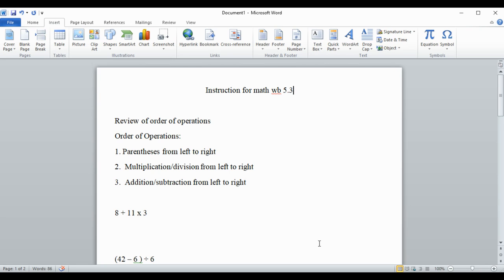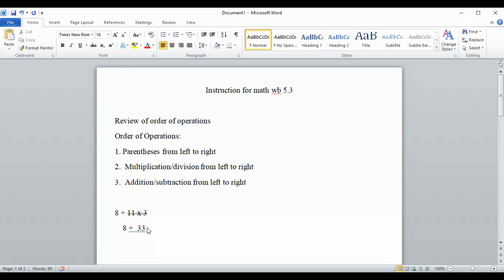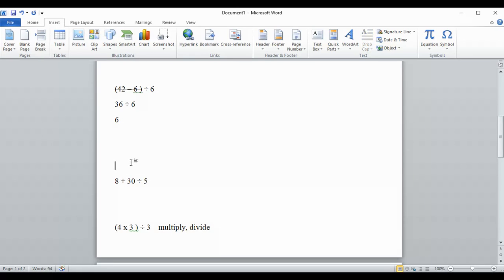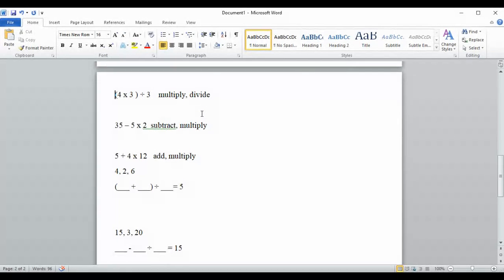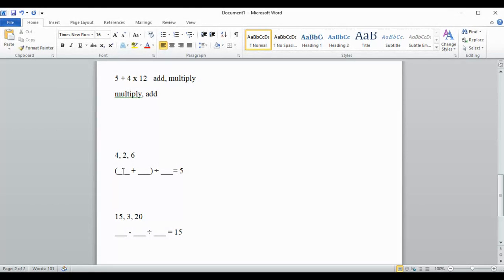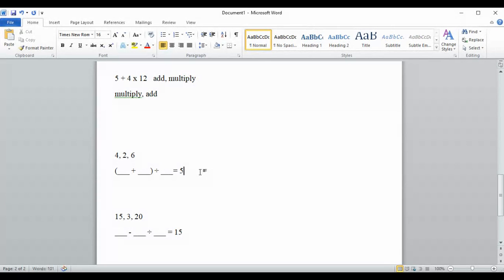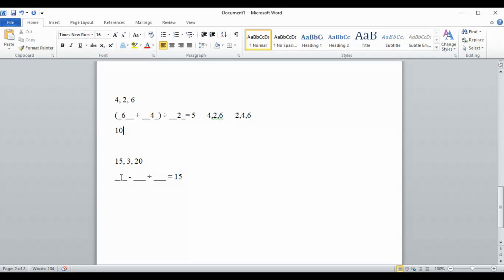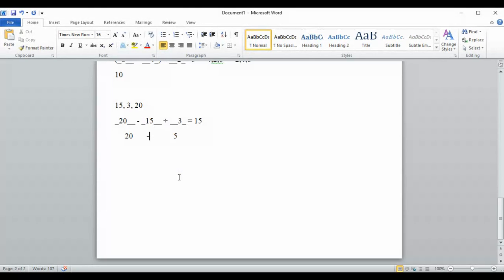Instruction for math wb 5.3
4th grade